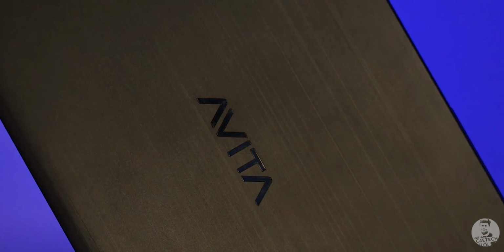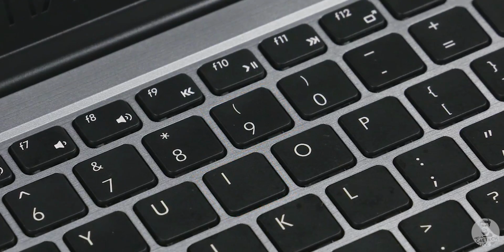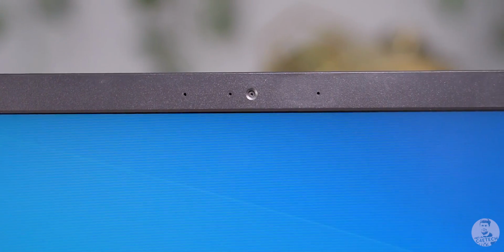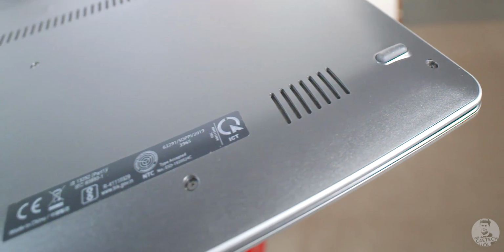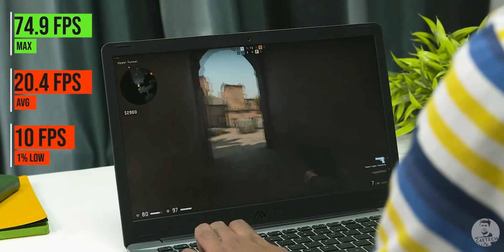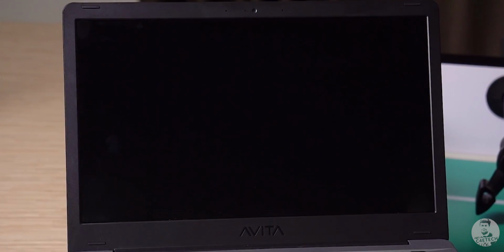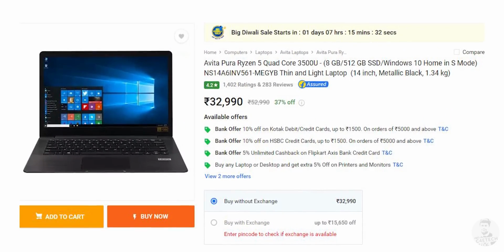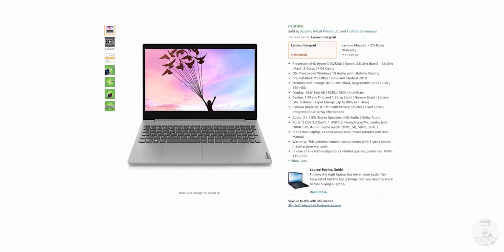Avita Pura - The Laptop Underdog That Everyone Ignores!!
Today we are taking a look at the Avita Pura Ryzen 3 Laptop which we bought at 22k in the Amazon Sale.

The Avita Pura comes in with Ryzen 3 3200U, 8 GB of RAM and 256 gigs of SATA based M,2 SSD.